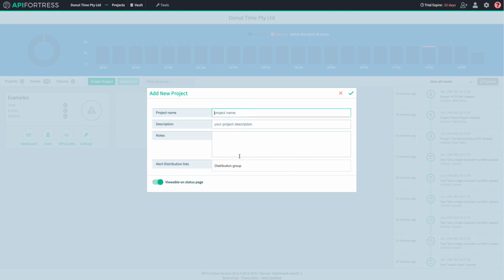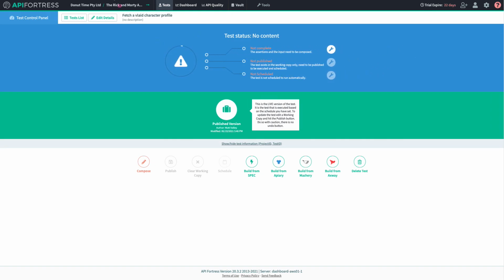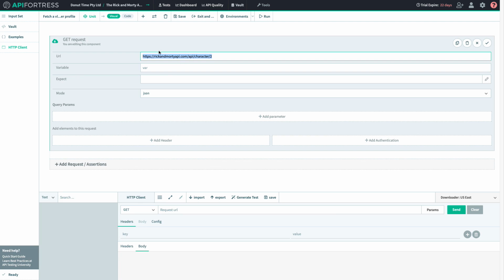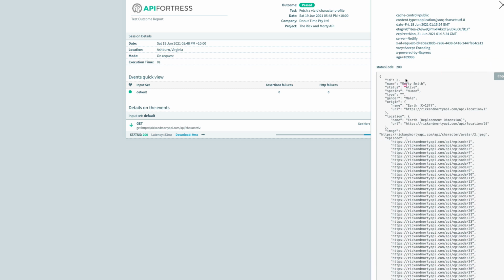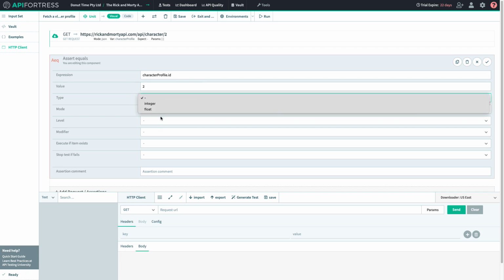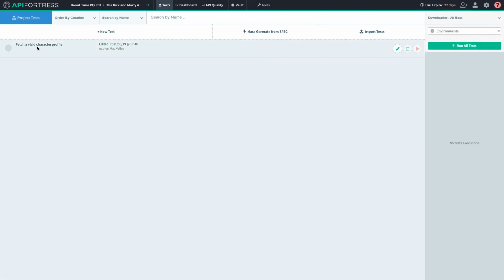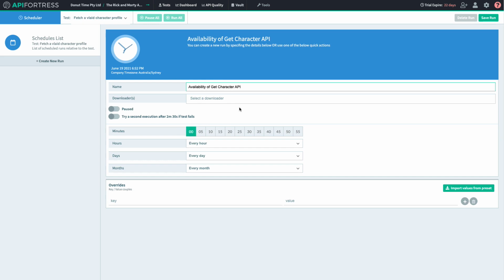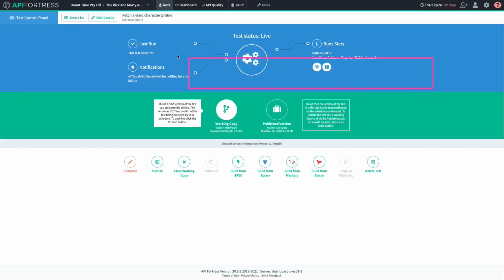API monitoring using API Fortress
In this video, we will use testfully.io to monitor our API. To learn more about the top 5 API monitoring tools, please read